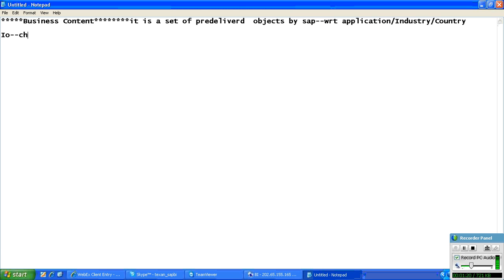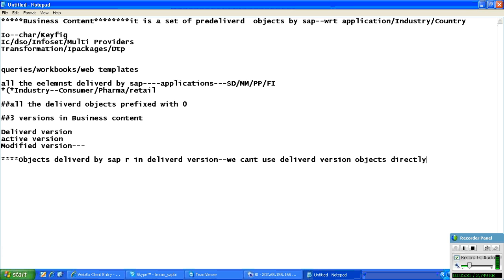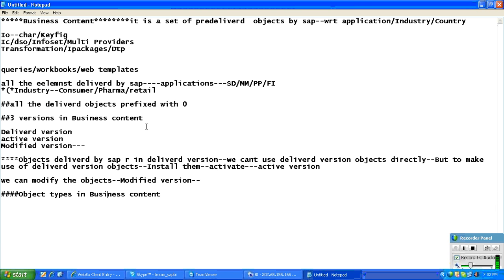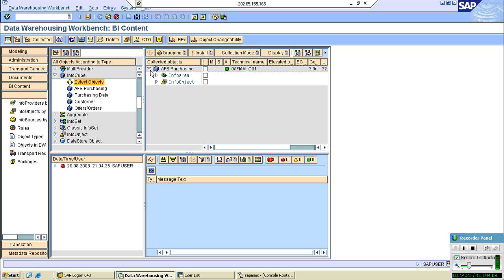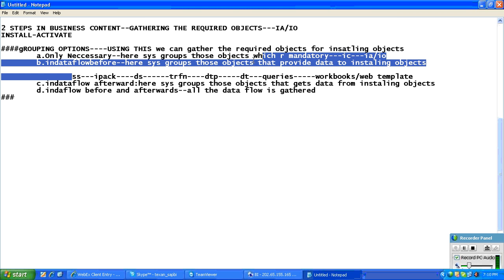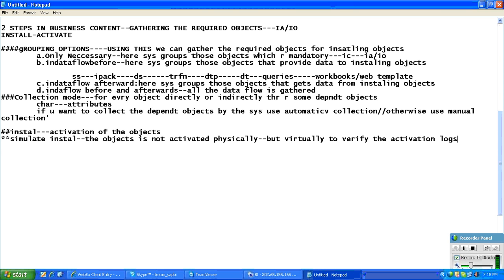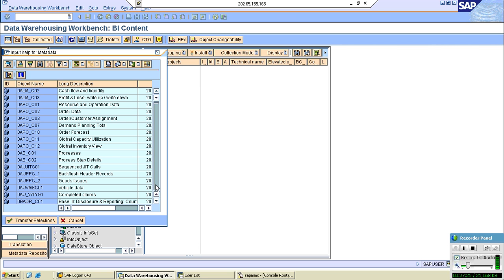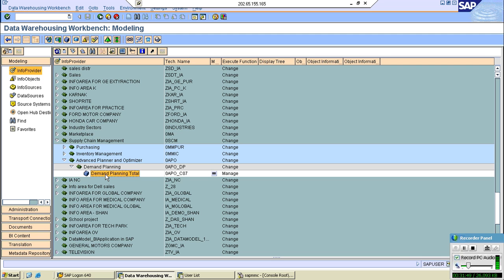SAP BI DATA MODELLING CLASS 19